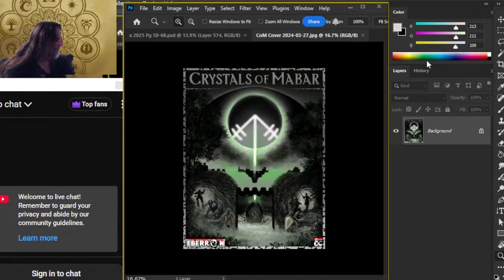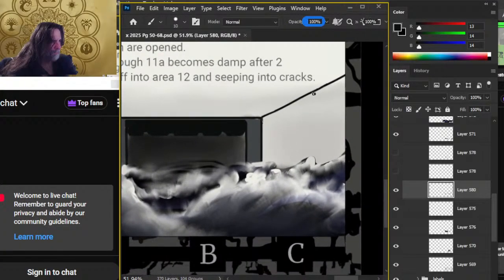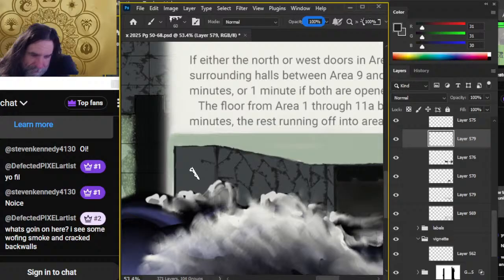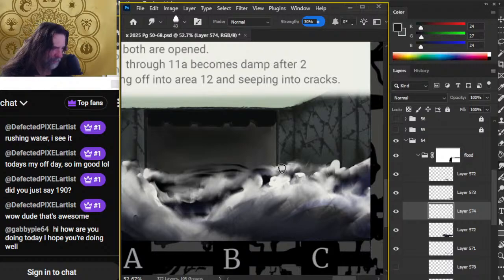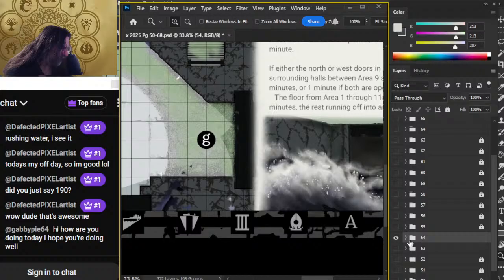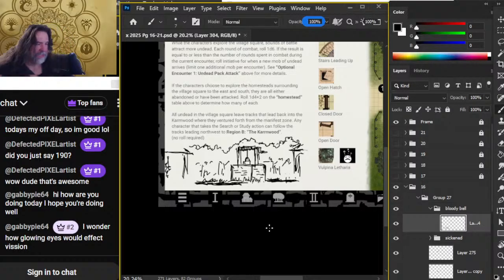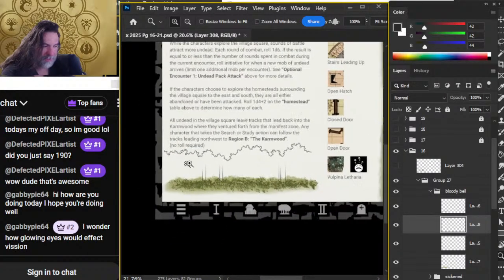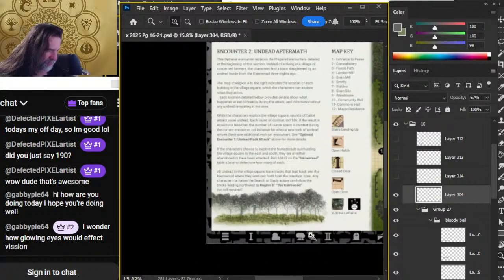Art Jam - D&D Eberron Art Stream ep 632 - Corner Vignettes - 12